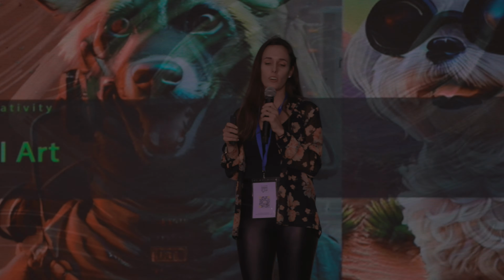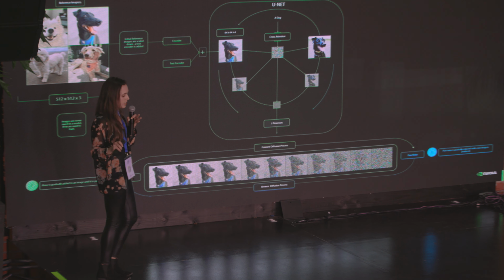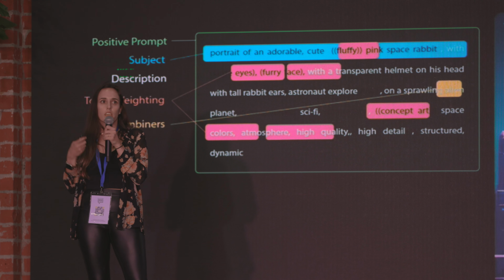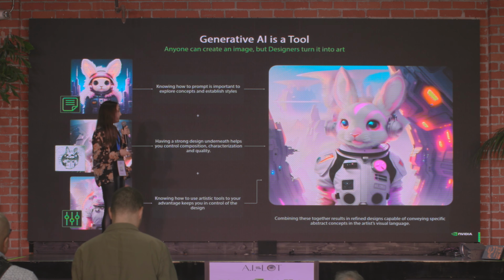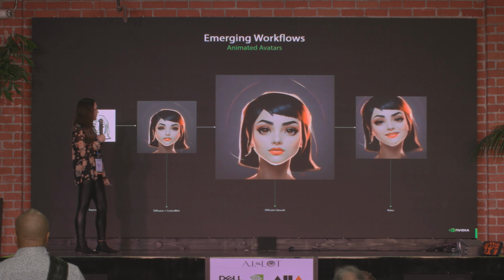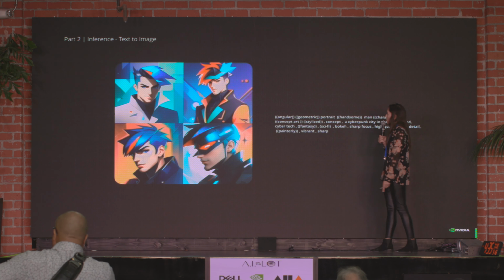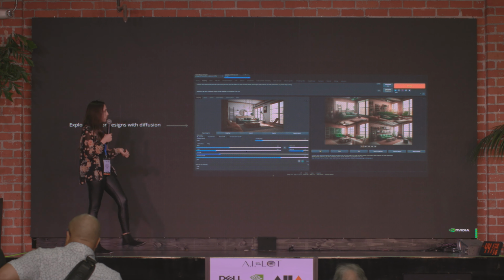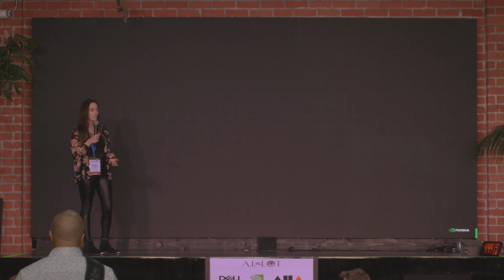Dell Technologies and NVIDIA presented by Ashlee Martino-Tarr | AI on the Lot 2023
Ashlee Martino-Tarr, 3D Artist & Workflow Specialist, NVIDIA